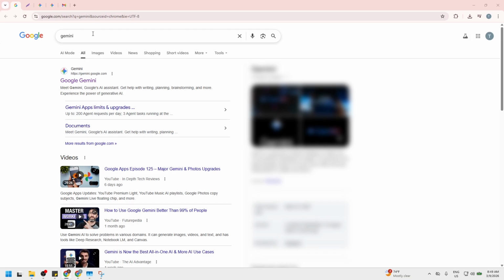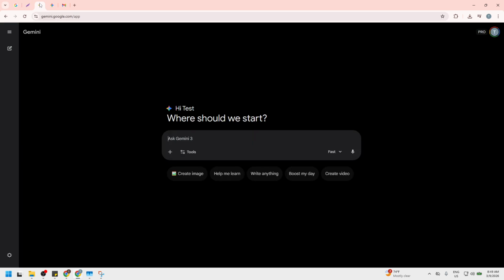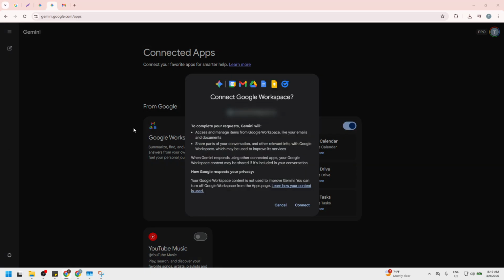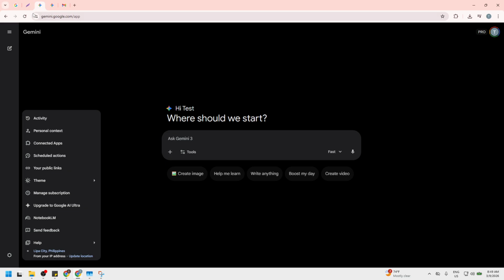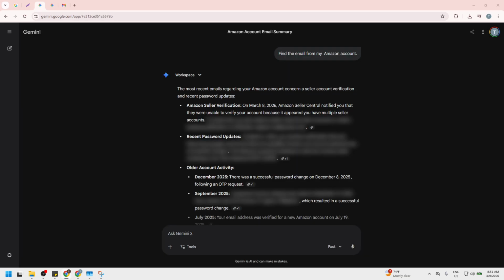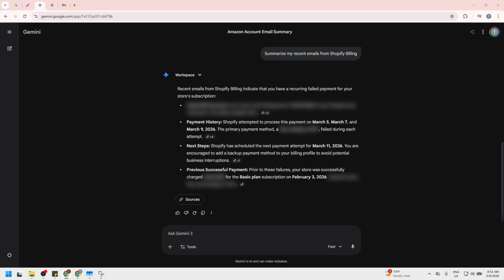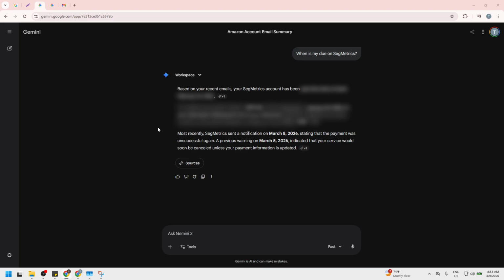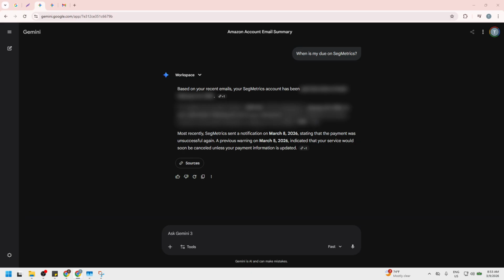How to Use Gemini With Gmail [2026 Full Guide]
How to Use Gemini With Gmail

This is a comprehensive guide on how to integrate Gemini with Gmail to optimize your email management and communication efficiency. We explore the implementation of AI extensions within your inbox and the necessary authorization protocols to ensure a seamless connection between your workspace and generative AI capabilities.

Mastering the interaction between these platforms facilitates advanced automation for drafting responses, summarizing long threads, and retrieving specific data points from your correspondence. By utilizing these integration parameters, we focus on improving your administrative workflow and the strategic organization of high-volume digital communications.

Technical Specs:
Software: Gemini & Gmail; Feature: Integrations & API.